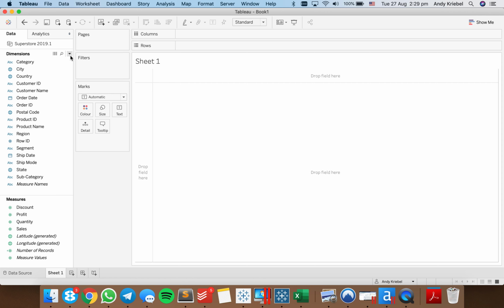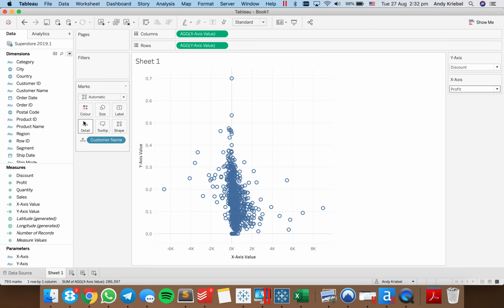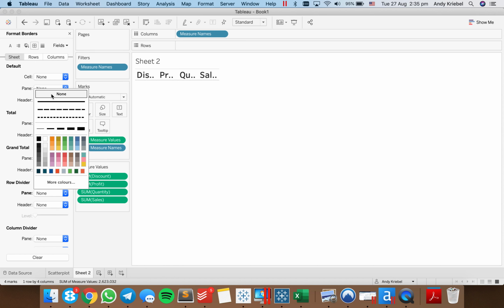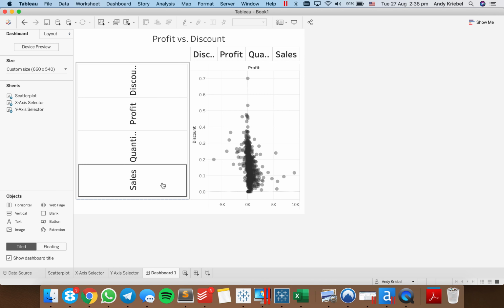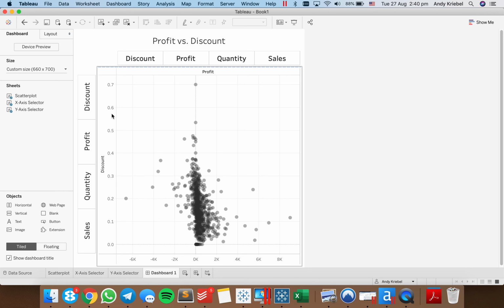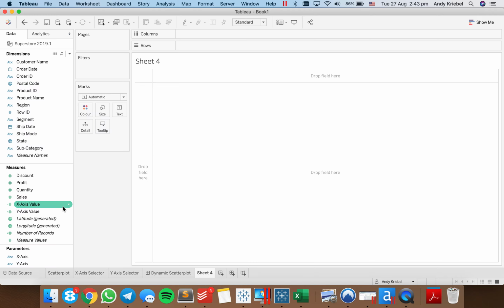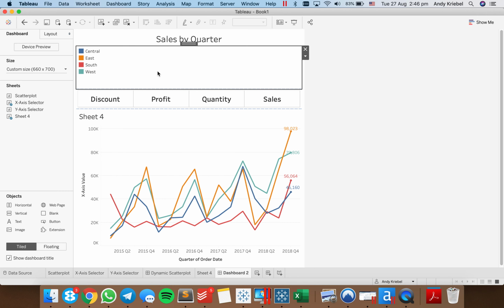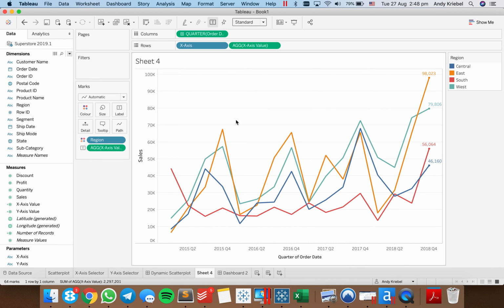How to Use Measure Names to Update a Parameter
Before parameter actions, we've never been able to use Measure Names in a calculation. In this tip, I show how I make a dynamic scatterplot and dynamic line chart by leveraging the power of parameter actions to pass the Measure Names field to a parameter, and thus a calculation.

Thank you to Hesham Eissa and Sara Hamdoun of The Data School for coming up with the solution.